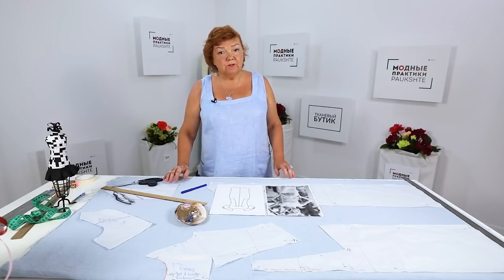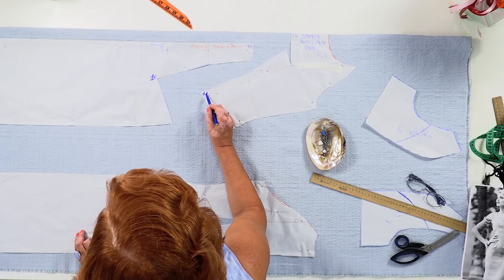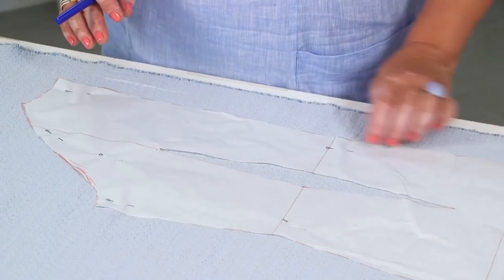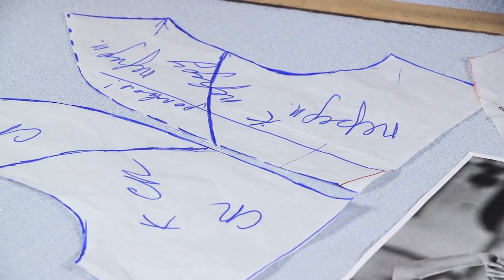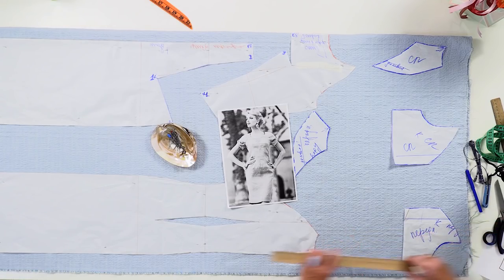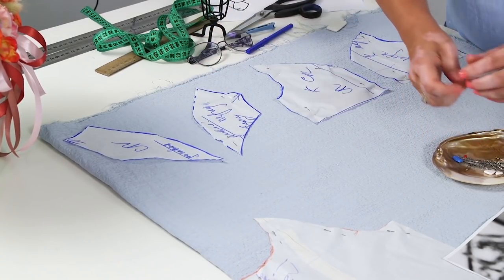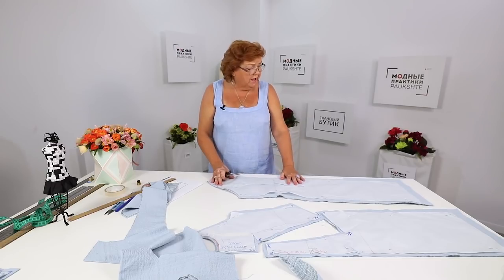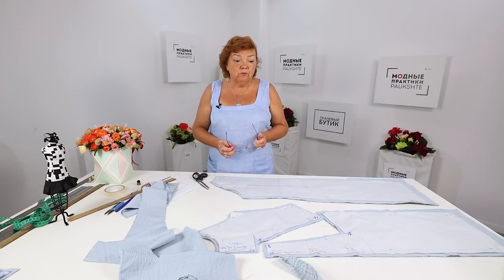DIY: How to make a dress with the raglan sleeves, round neckline and princess seams. Cutting.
Today we continue working with the dress with the raglan sleeves, the princess seams and a round neckline.
Last time I showed you how to make a pattern for this dress, and today I'm going to show you how to cut and tack it.
There are some details which we should pay attention to.
The fabric I'll be working with might remind you of Chanel style.
I remind you that I'm making a dress for Ira.
First I'm going to cut the back, the upper and the lower details of the front.
When these details are ready, I'll move on to working with the sleeves.
The dress is going to be long and tight, so there should be made a vent on the back.
Before cutting the seams, I need to make sure that all the details are signed.
I also need to sign the grain in the details.
Be very attentive and don't make mistakes.
I've decided to make the sleeves longer. This is not a summer dress.
The sleeves are going to be straight. Even though we are making them longer, we are still going to make the straps in them.
When I cut the dress, Ira will help me tack it. After that she'll try the dress on.
All the details should be cut in the same direction.
Be very attentive! Make sure that you cut the details accurately.
The most complicated thing when making such dresses is actually the tacking and the stitching. We need to be very careful and make sure that all the needed angles and check points match.
Do not forget to make notches on the waistline. This is very important.
Be very accurate and attentive when cutting.
If the fabric you are working with doesn’t allow making notches in it, make spacing seams or the chalk marks.
Next we are going to tack the dress. Ira is going to help me do it.
We’ll show you what to pay attention to, how to make the check point match.
We are going to do it in the next video.